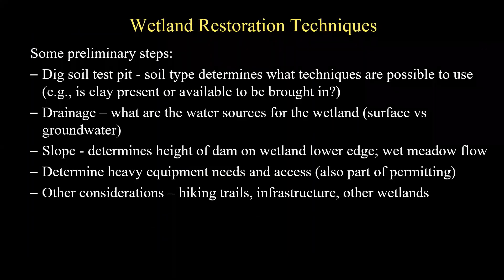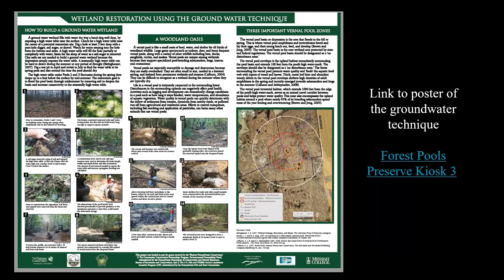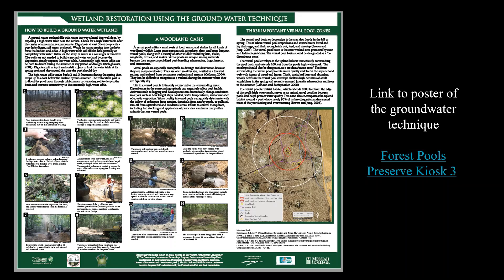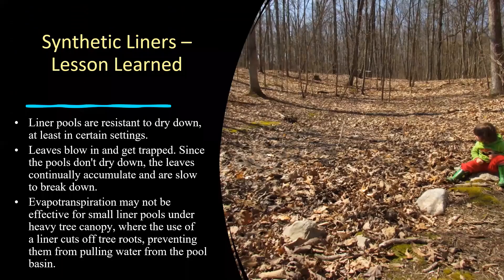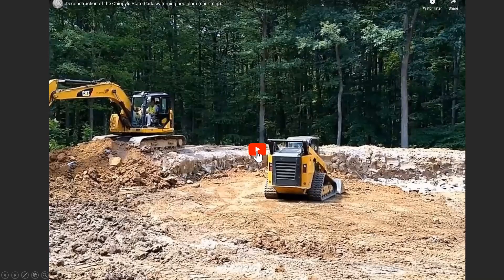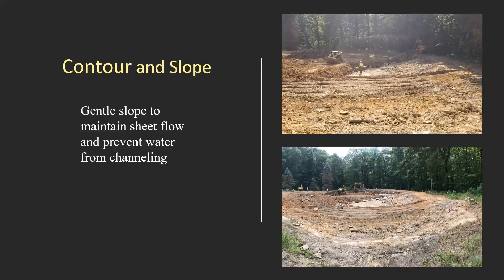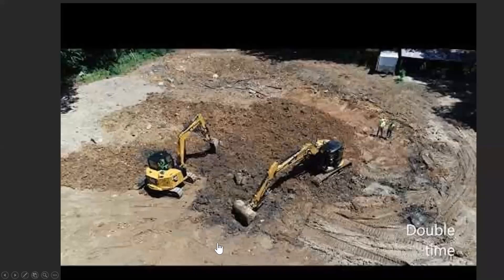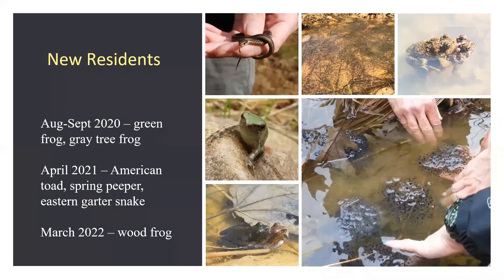VP PART 3. Wetland Restoration Techniques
This video is the third part of a four-part vernal pool restoration webinar series. This webinar was first presented on February 7, 2023 by the Pennsylvania Natural Heritage Program, Western Pennsylvania Conservancy, and the Pennsylvania Bureau of State Parks. Video produced by the Pennsylvania Natural Heritage Program.

Part 3 Overview: There are a variety of construction techniques that can be used to restore vernal pool wetlands. In Part 3 of this webinar series, we will look at five techniques: groundwater, synthetic liner, natural clay liner, ground water dam, and ground water dam with bentonite clay liner. We will discuss how we selected the appropriate techniques based on soil type and other conditions we found on site during pre-restoration surveys. We will review the overall construction process and lessons learned for each technique, and the vernal pool wildlife we found using the restored pools during post-restoration monitoring. We conclude with a case study of a complex restoration project in Ohiopyle State Park to replace an old concrete swimming pool with a natural wetland feature. Additional resources related to vernal pool ecology, conservation, management, and restoration are provided at the end of the video.